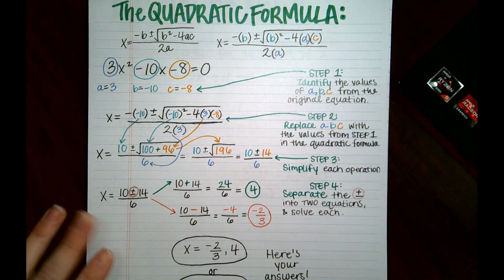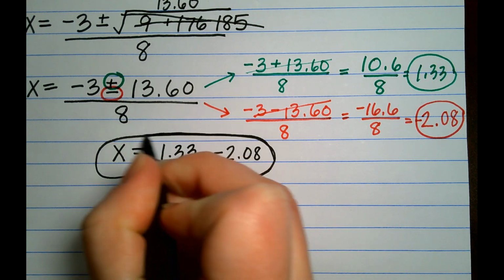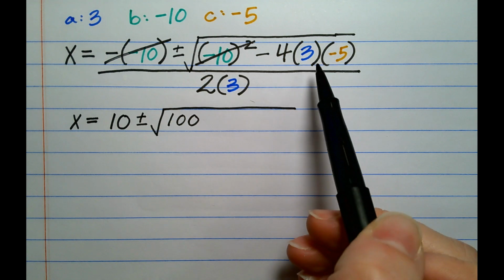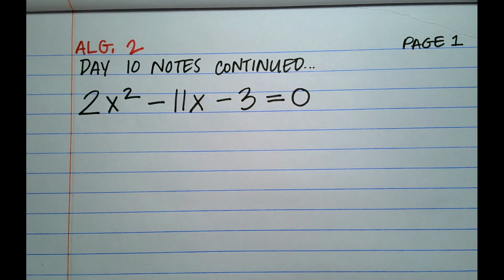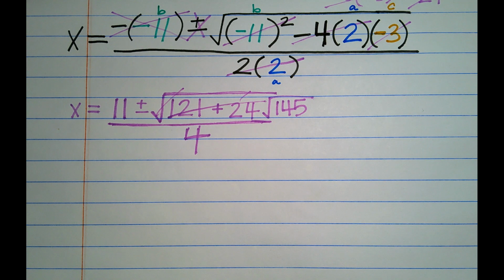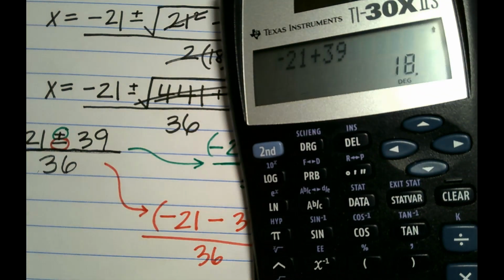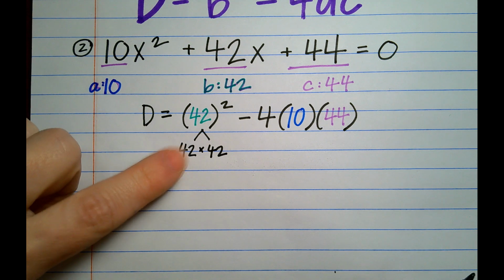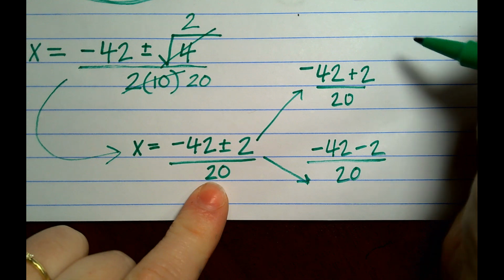Alg. 2 Day 10: More Quadratic Formula & Intro to finding the DISCRIMINANT